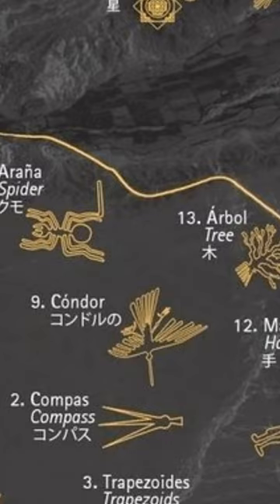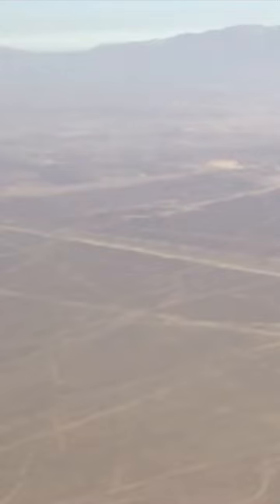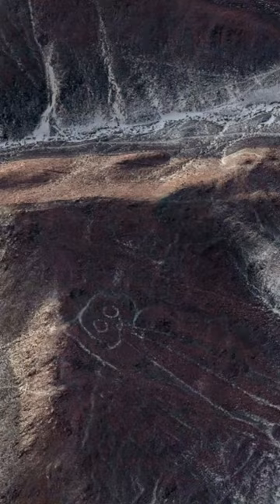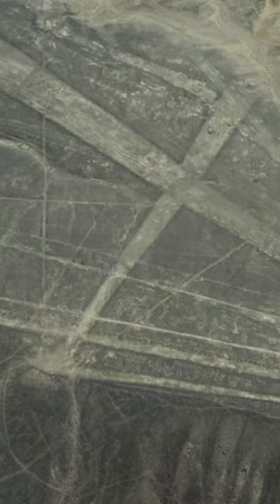What Is Hiding Under The World Famous Nazca Lines In Peru | Blowing Up History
The Nazca Lines are a group of geoglyphs made in the soil of the Nazca Desert in southern Peru. They were created between 500 BCE and 500 CE by people making depressions or shallow incisions in the desert floor, removing pebbles and leaving differently colored dirt exposed. There are two major phases of the Nazca lines, Paracas phase, from 400 to 200 BCE, and Nazca phase, from 200 BCE to 500 CE. In the years leading up to 2020, between 80 and 100 new figures had been found with the use of drones, and archaeologists believe that there are more to be found.

Most lines run straight across the landscape, but there are also figurative designs of animals and plants. The combined length of all the lines is more than 1,300 km , and the group covers an area of about 50 km2 . The lines are typically 10 to 15 cm  deep. They were made by removing the top layer of reddish-brown iron oxide-coated pebbles to reveal a yellow-grey subsoil. The width of the lines varies considerably, but more than half are slightly more than 33 cm  wide. In some places they may be only 30 cm  wide, and in others reach 1.8 m wide.

Some of the Nazca lines form shapes that are best seen from the air (at around 500 m , although they are also visible from the surrounding foothills and other high places. The shapes are usually made from one continuous line. The largest ones are about 370 m  long. Because of its isolation and the dry, windless, stable climate of the plateau, the lines have mostly been preserved naturally. Extremely rare changes in weather may temporarily alter the general designs. As of 2012, the lines are said to have been deteriorating because of an influx of squatters inhabiting the lands.

The figures vary in complexity. Hundreds are simple lines and geometric shapes; more than 70 are zoomorphic designs, including a hummingbird, spider, fish, condor, heron, monkey, lizard, dog, cat, and a human. Other shapes include trees and flowers. Scholars differ in interpreting the purpose of the designs, but in general, they ascribe religious significance to them. They were designated in 1994 as a UNESCO World Heritage Site.

The high, arid plateau stretches more than 80 km  between the towns of Nazca and Palpa on the Pampas de Jumana, approximately 400 km south of Lima. The main PE-1S Panamericana Sur runs parallel to it. The main concentration of designs is in a 10 by 4 km  rectangle, south of the hamlet of San Miguel de la Pascana. In this area, the most notable geoglyphs are visible.
The first published mention of the Nazca Lines was by Pedro Cieza de León in his book of 1553, and he described them as trail markers.

In 1569, Luis Monzón reported having seen ancient ruins in Peru, including the remains of "roads".

Although the lines were partially visible from nearby hills, the first to report them in the twentieth century were Peruvian military and civilian pilots. In 1927 Peruvian archaeologist Toribio Mejía Xesspe spotted them while he was hiking through the foothills. He discussed them at a conference in Lima in 1939.
Paul Kosok, an American historian from Long Island University in New York, is credited as the first scholar to study the Nazca Lines in depth. While in Peru in 1940–41 to study ancient irrigation systems, he flew over the lines and realized that one was in the shape of a bird. Another chance observation helped him see how lines converged on the horizon at the winter solstice in the Southern Hemisphere. He began to study how the lines might have been created, as well as to try to determine their purpose. He was joined by archaeologist Richard P. Schaedel from the United States, and Maria Reiche, a German mathematician and archaeologist from Lima, to try to determine the purpose of the Nazca Lines. They proposed that the figures were designed as astronomical markers on the horizon to show where the sun and other celestial bodies rose on significant dates. Archaeologists, historians, and mathematicians have all tried to determine the purpose of the lines. One hypothesis is that the Nazca people created them to be seen by deities in the sky.